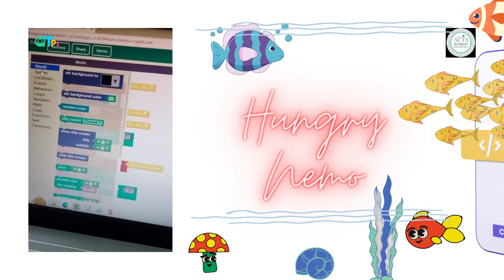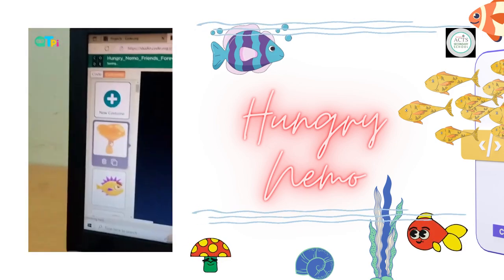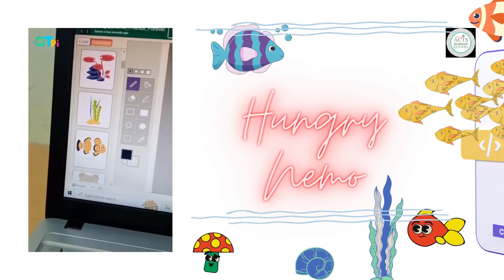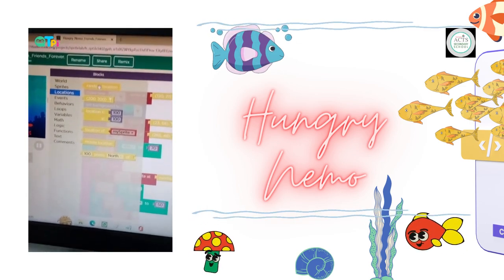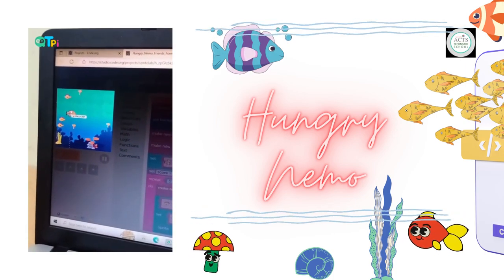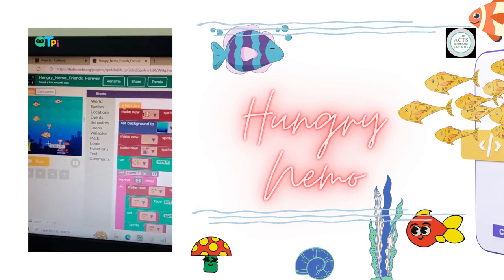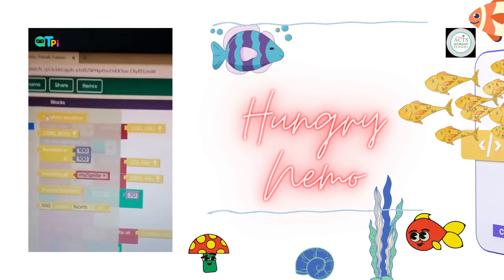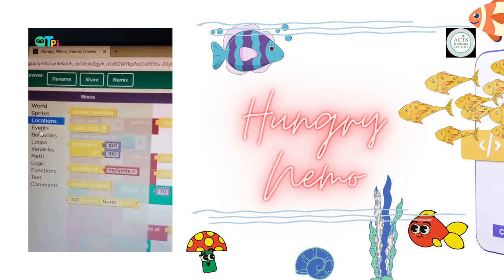Coding and building educational games is fun! 5th Standard student of ACTS Secondary School ICSE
Coding and building educational games can be a fun and engaging way to learn and practice various concepts. Additionally, games can make learning more interactive and memorable.

Building a game like "Hungry Nemo" can be a fun and educational experience for a 5th-grade student. It can help develop skills in coding, problem-solving, and project management, while also teaching about marine life and ocean conservation.

Robotics & Coding is a valuable skill that can help in developing important 21st-century skills such as critical thinking, problem-solving, collaboration, and creativity. Coding also helps develop logical reasoning and computational thinking, which are essential in many industries and fields. Additionally, coding can help students gain a deeper understanding of technology and how it impacts our daily lives.

We offer Coding & Robotics training for teachers and students of K12 CBSE, ICSE and State board schools.

Regards,
QtPi Robotics